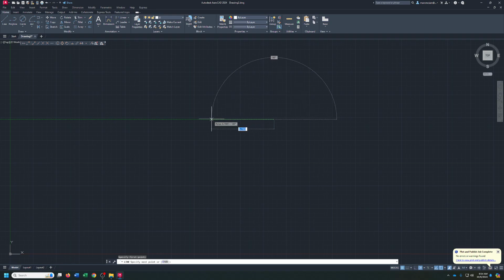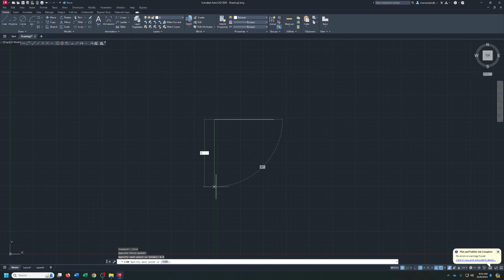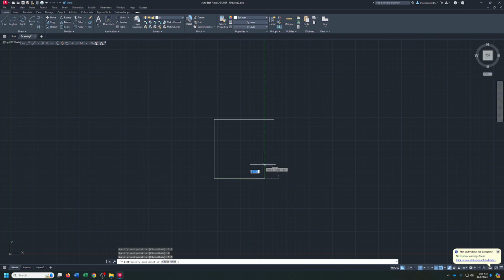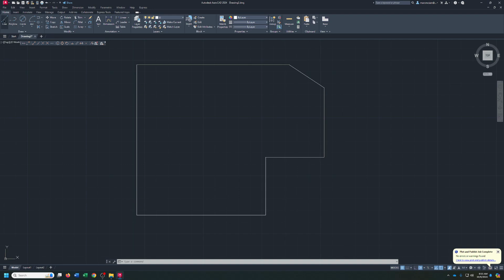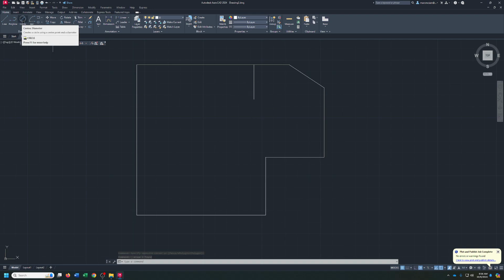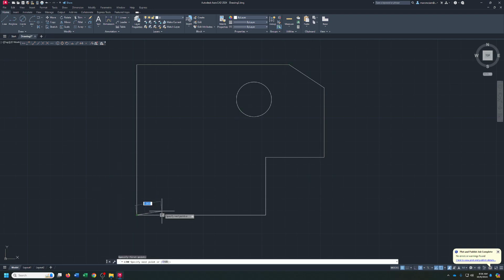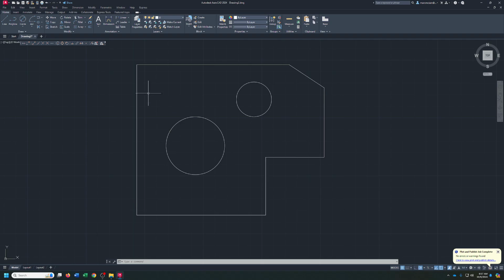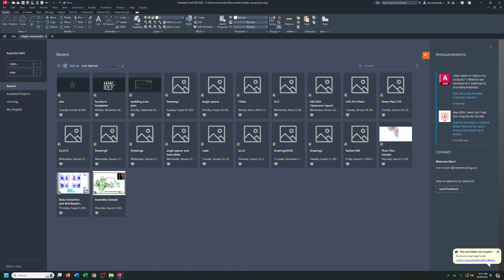Chapter 1 Practice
This Video was created for use in my Drafting Lab.  It is a familiarization video designed to coincide with Chapter One of the AutoCAD 2024 Tutorial First Level textbook